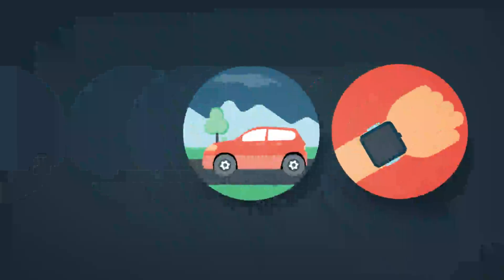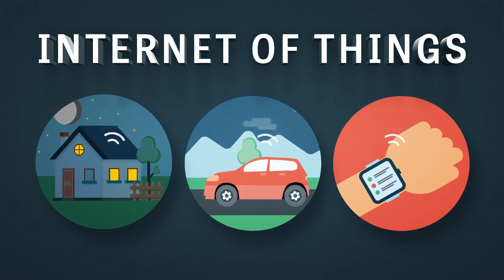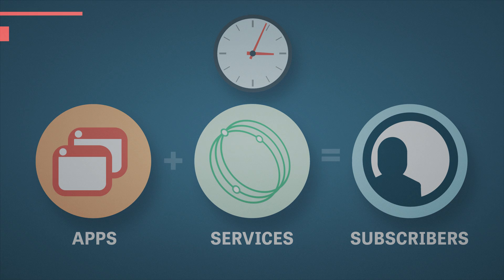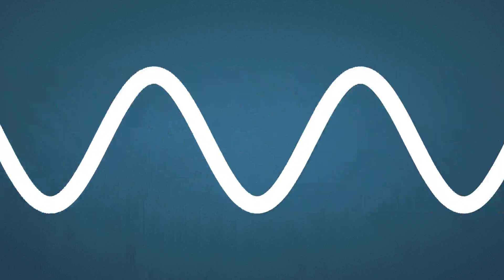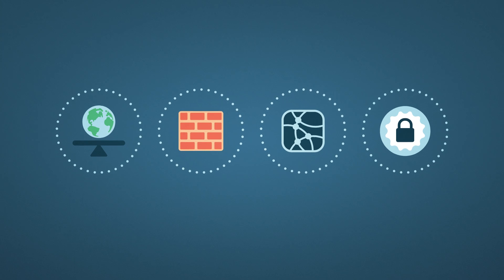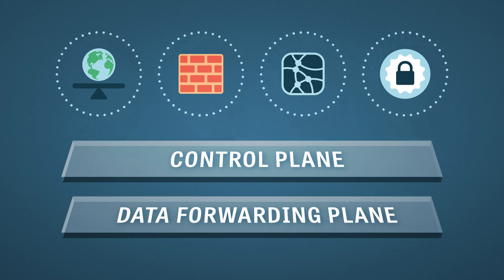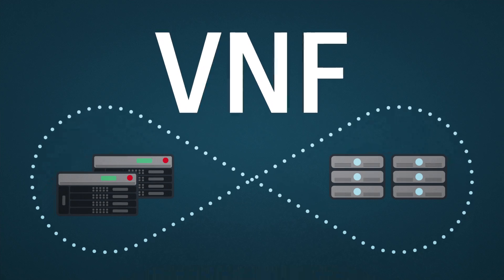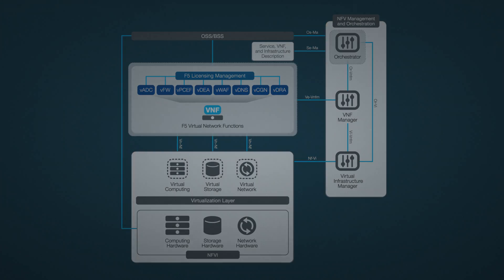Deliver Services Subscribers Want with the Network Agility you Need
Evolve your network architecture by virtualizing core network functions and running them on common off-the-shelf hardware.  Hear how NFV solutions from F5 help you create the flexible, agile, programmable network you need.